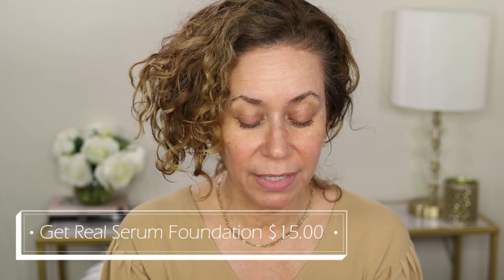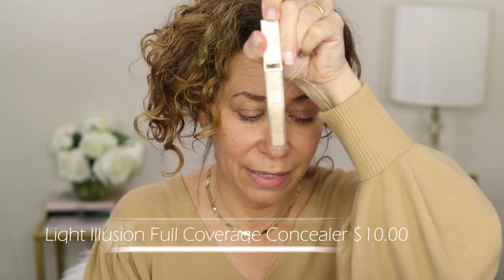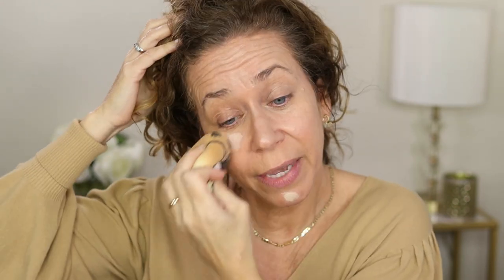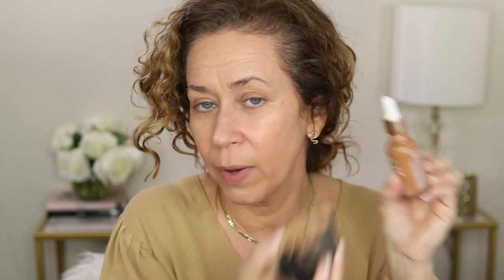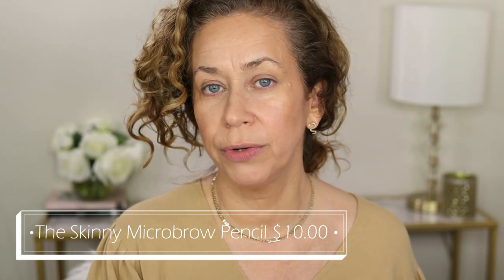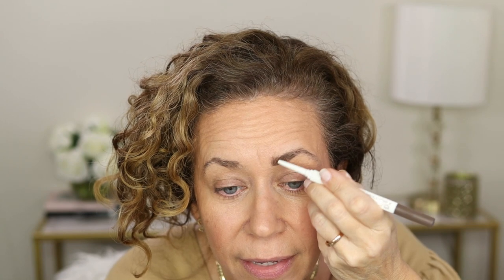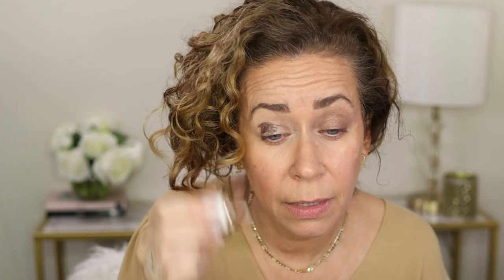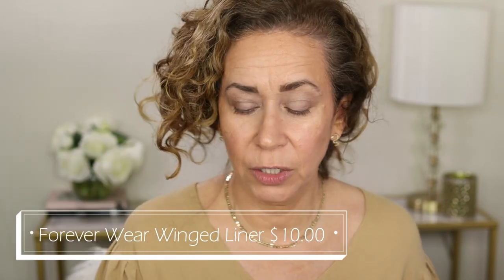REVIEWING ON MATURE SKIN | FLOWER BEAUTY NEW/BEST SELLERS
Hey guys! Today I'm trying some new items out from Flower Beauty. Check out the full video to see how it turned out!

INFINITIPRO BY CONAIR 1875
Vita Liberata Phenomenal 2-3 Week Tinted Self Tan Mousse, Dark

100% Natural Real Jade Roller